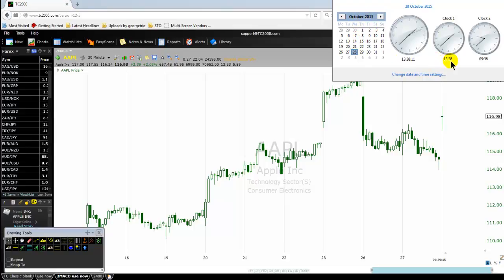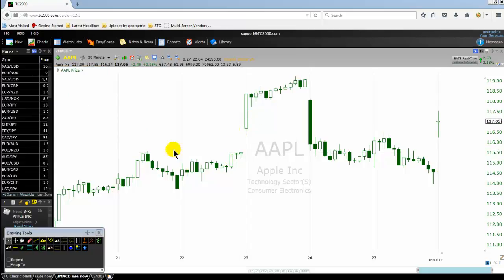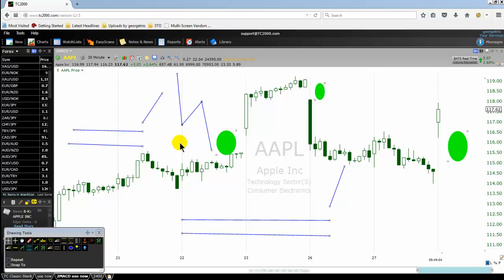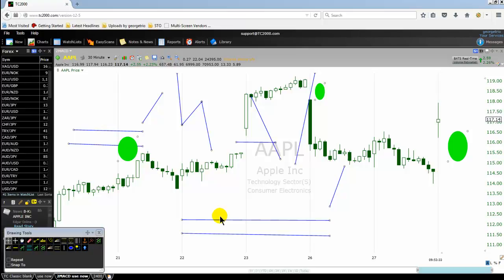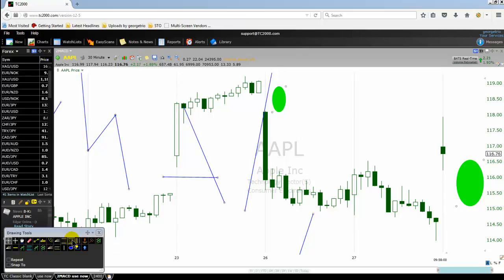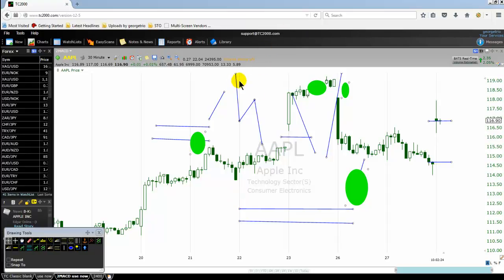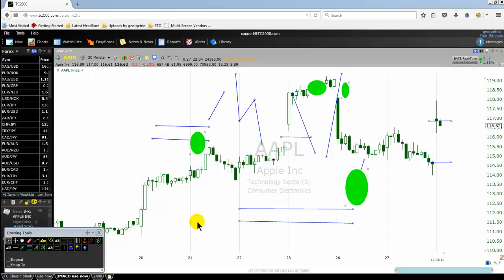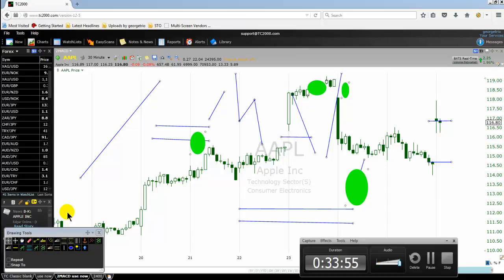Gap Trading Like A Pro Step Three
Be able to recognize the opening, continuation and exhaustion gaps like never before.  Understand exactly when and where an opening gap or other trading-gaps take place.  Also clearly mastermind what is taking place during each price-action gap. Now trade gaps like a pro.

goo.gl/B5HLQP

                   stock gap trading, Forex gap trading, online gap trading, Meir Barak, Sasha Evdavok